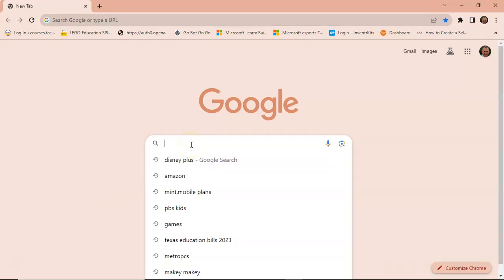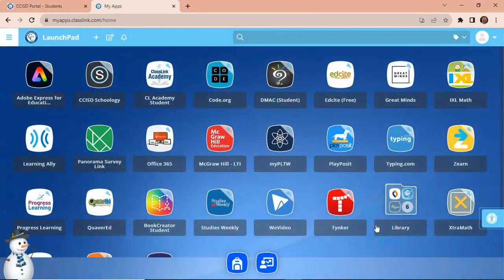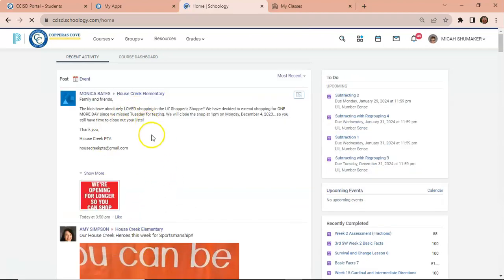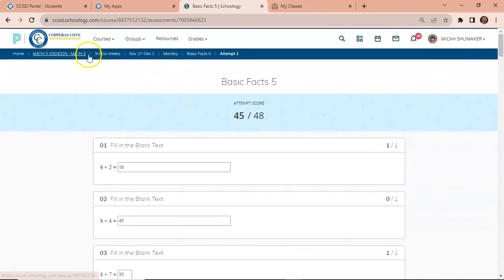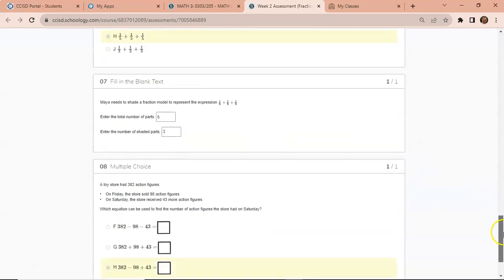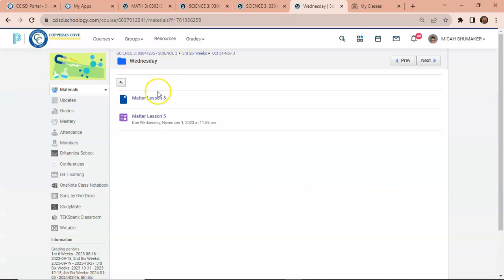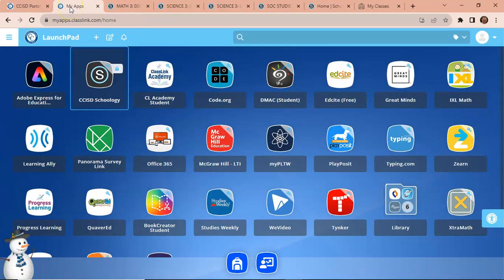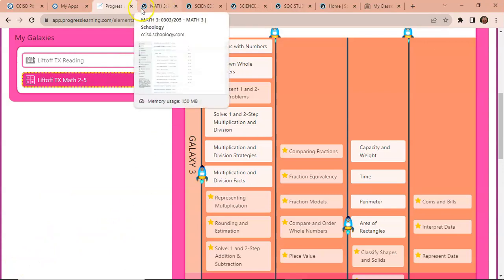How to Access Class Link and Schoology